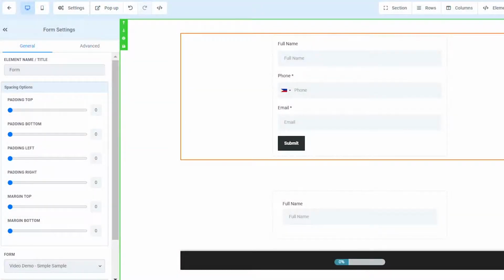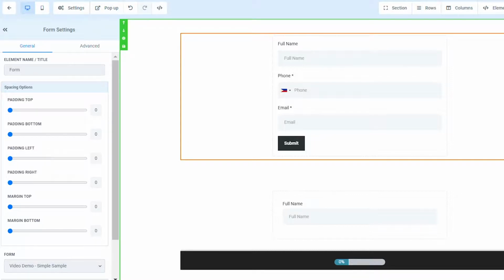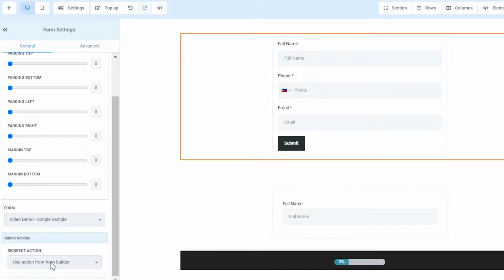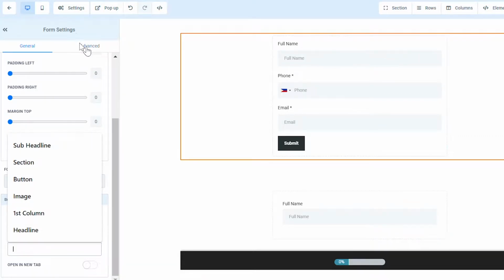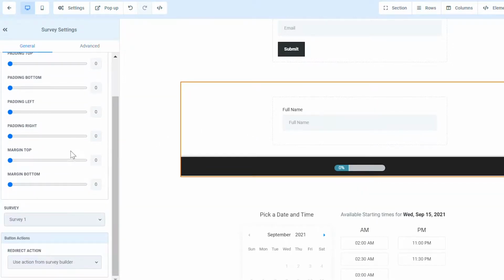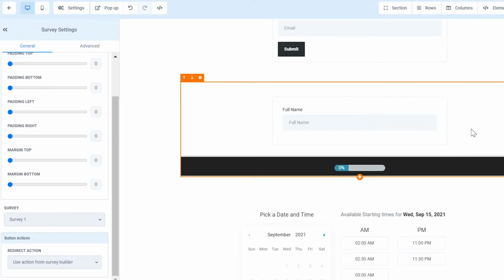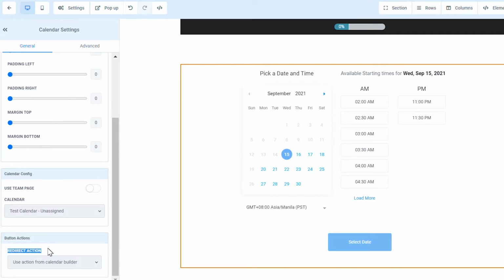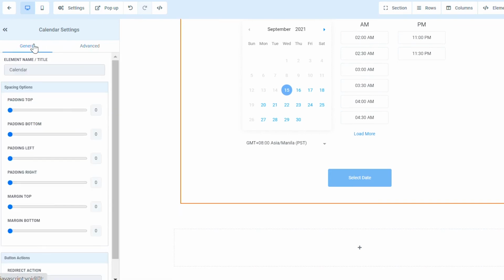How To Use Forms, Surveys And Calendars In Funnels